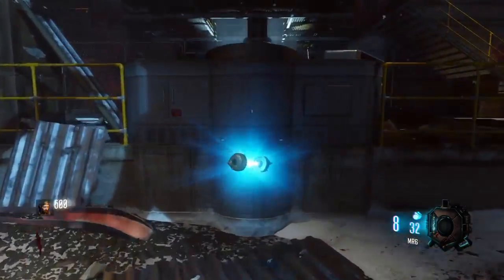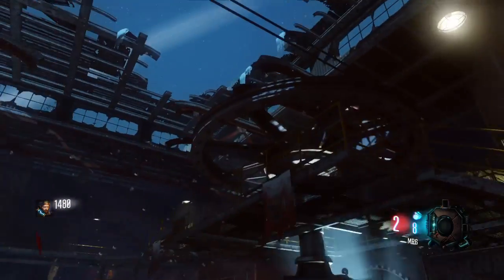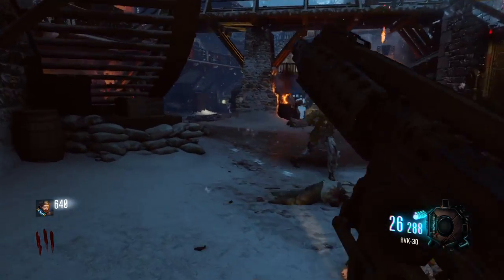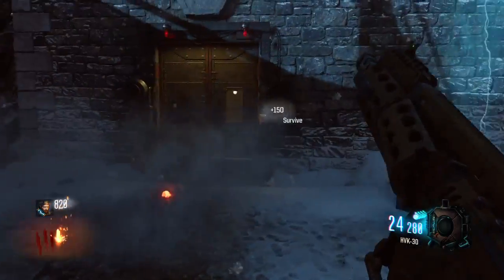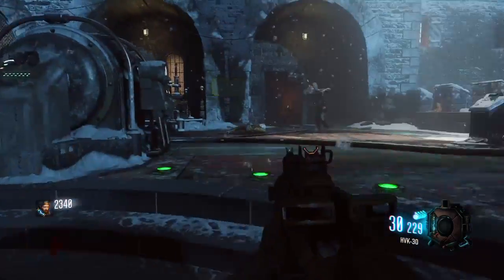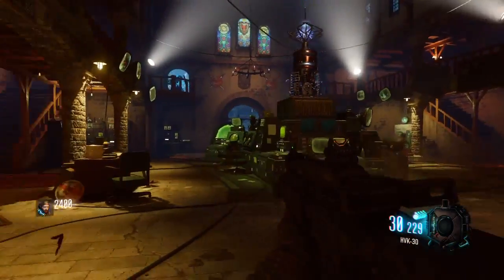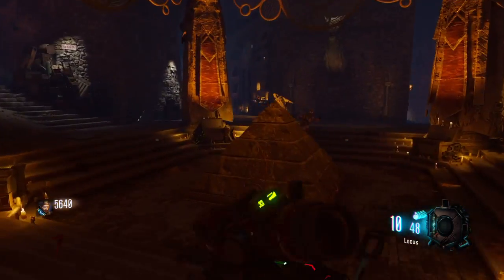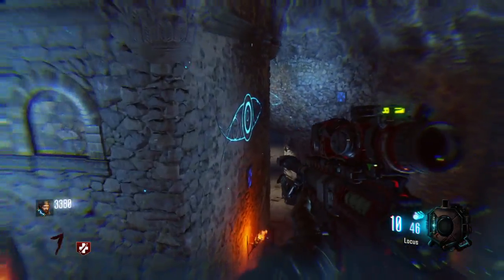Der Eisendrache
My first little play through of bo3 zombies... its been a while